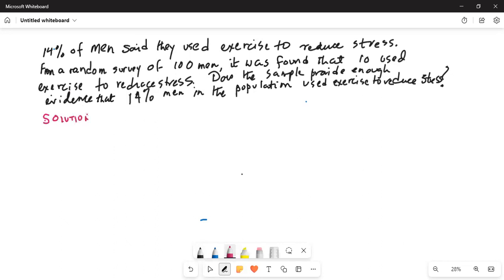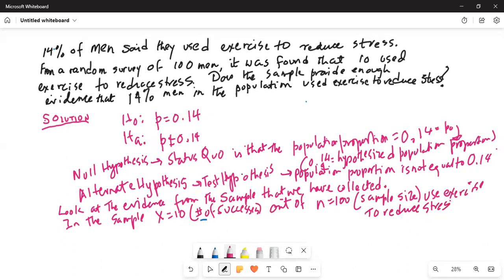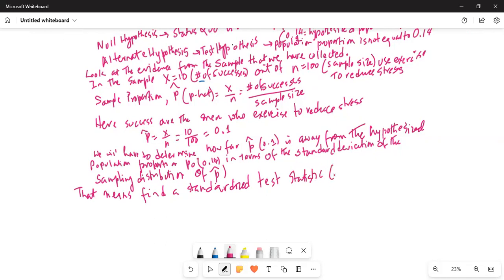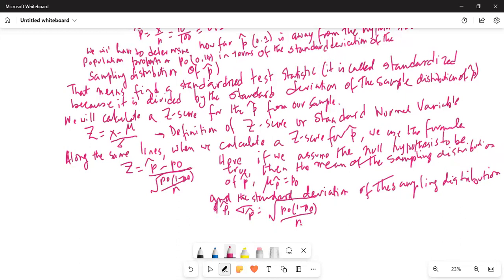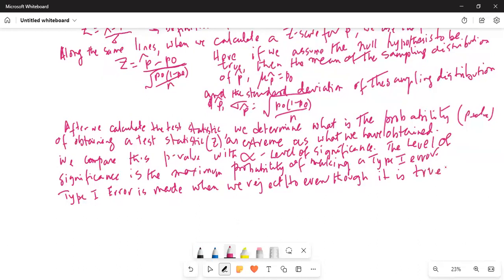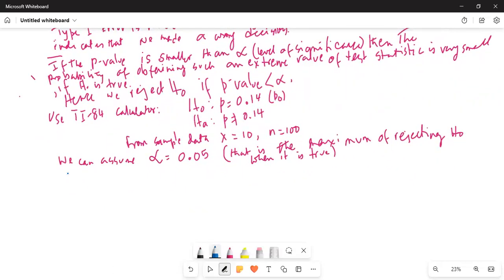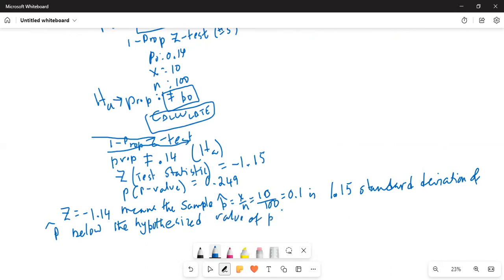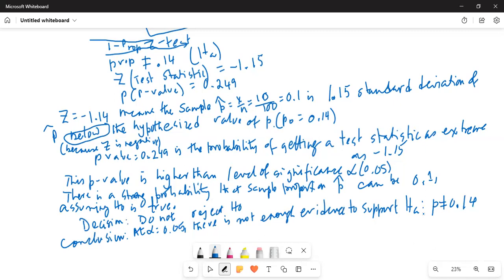Hypothesis test for proportions using TI-84 calculator